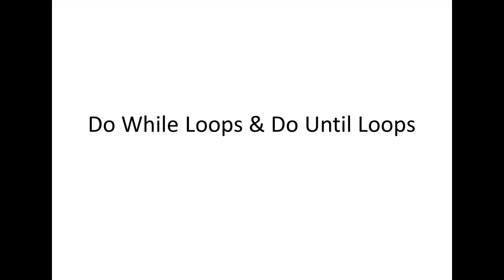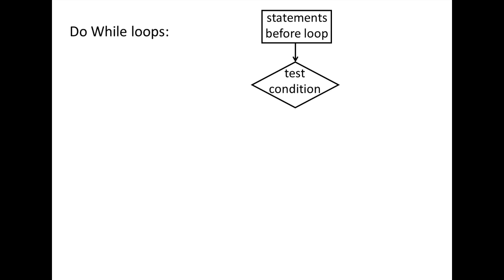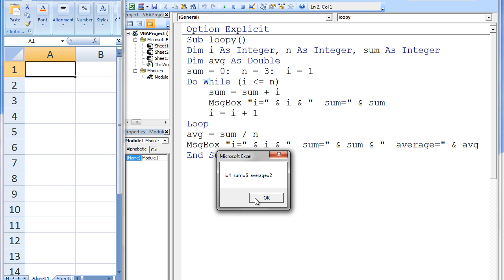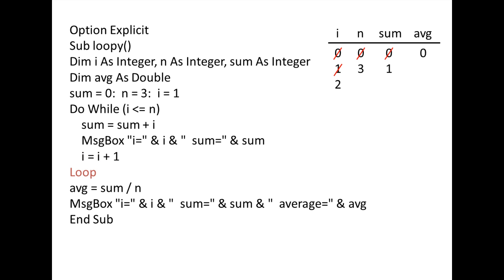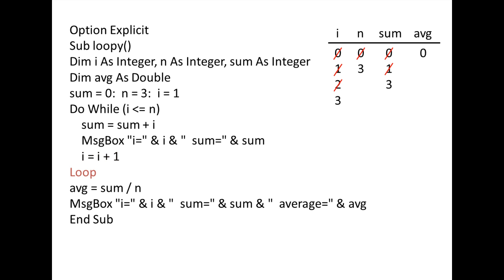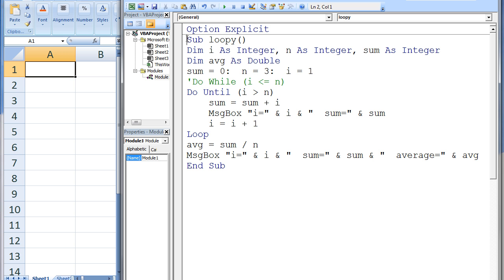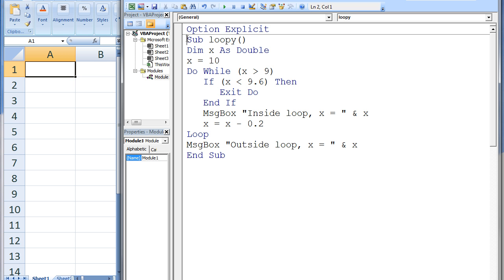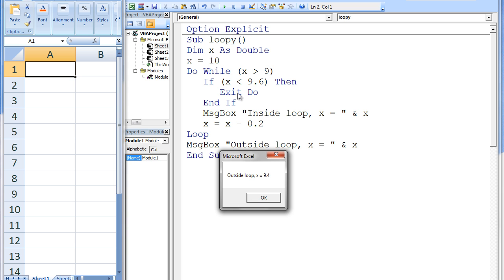Excel VBA Topic 7.3 - Do While & Do Until loops